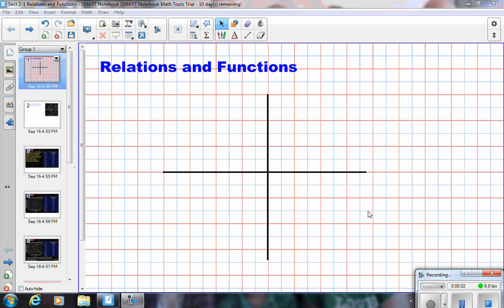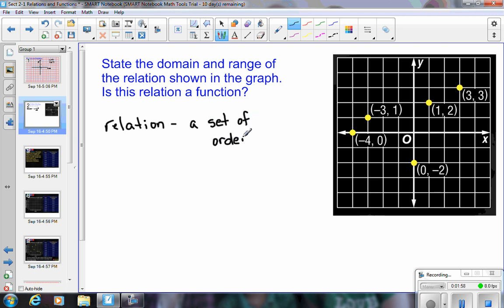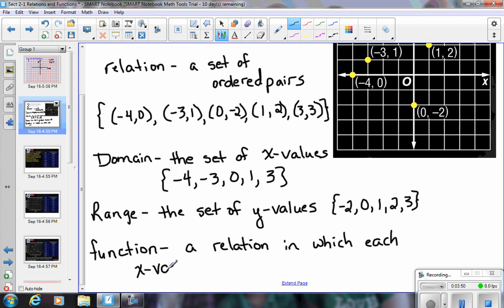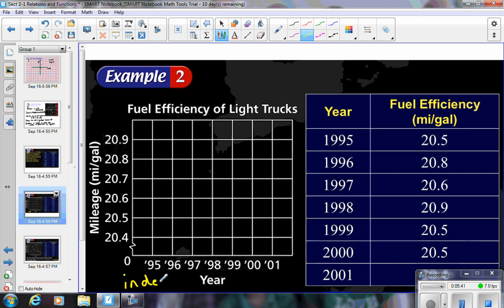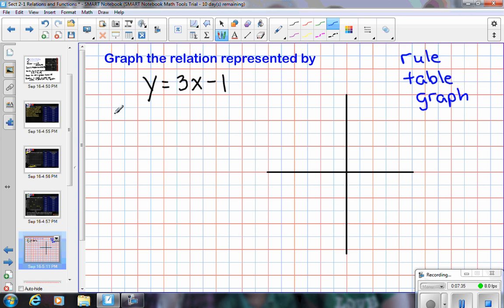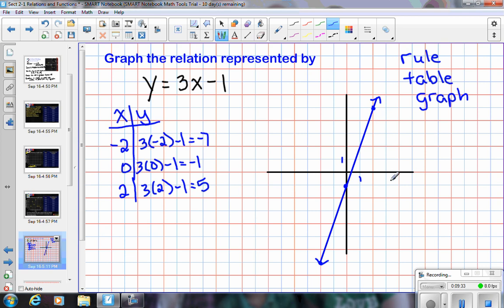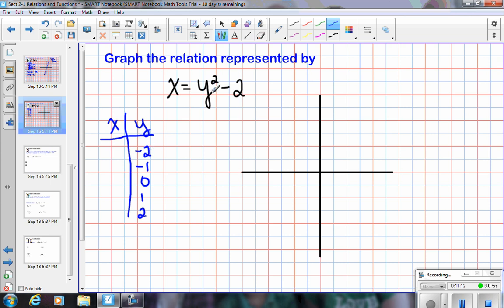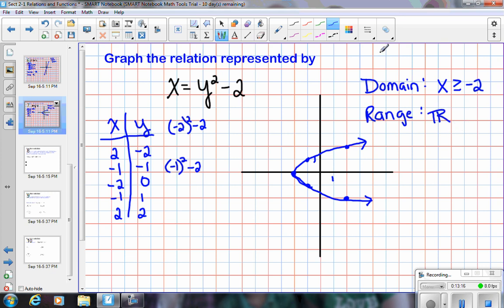Sect 2 1A Relations and Functions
Algebra 2